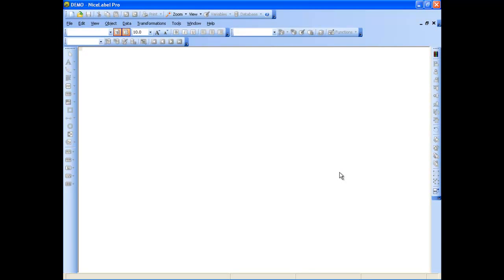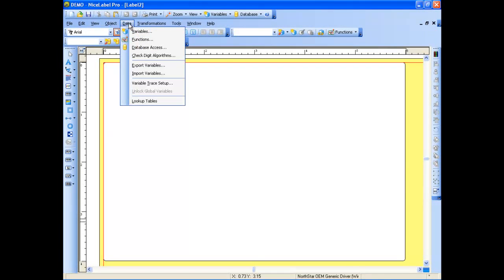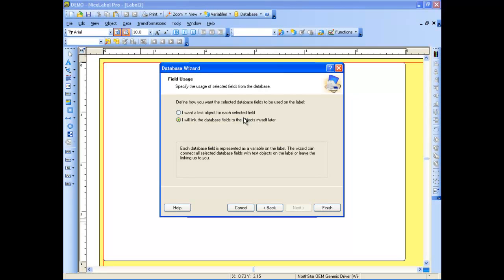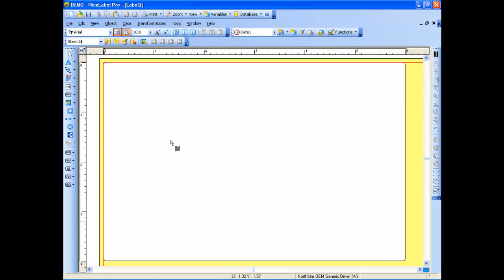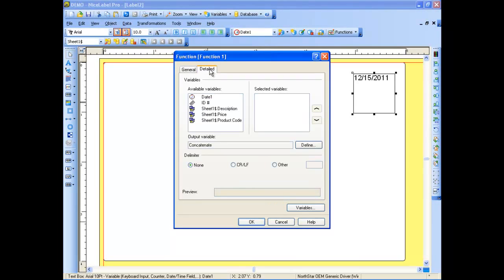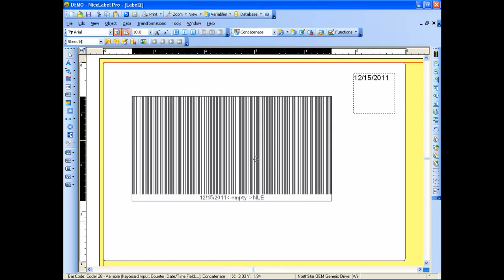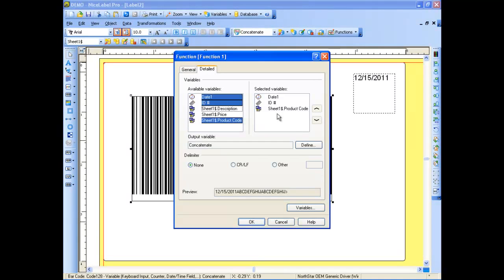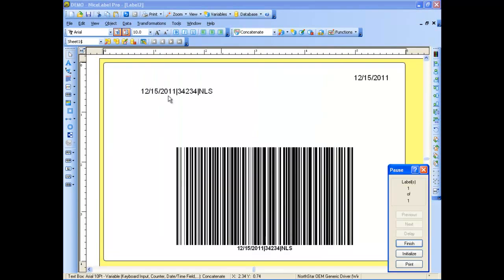NiceLabel Pro Variabili_Concatenate, Connessione Database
NiceLabel Pro Variabili_Concatenate, Connessione Database & molto altro